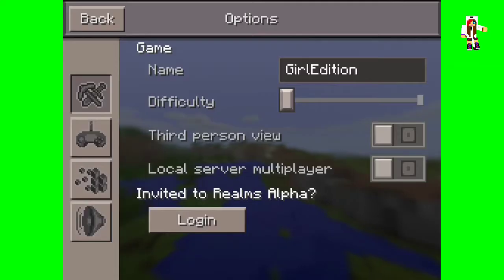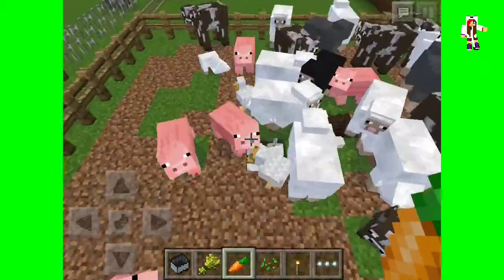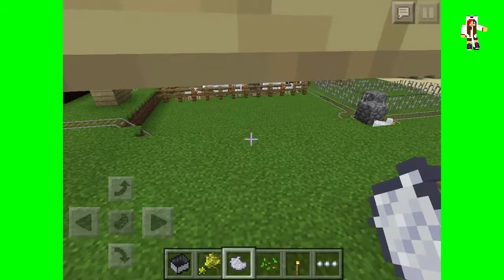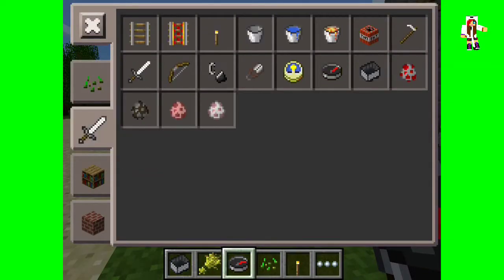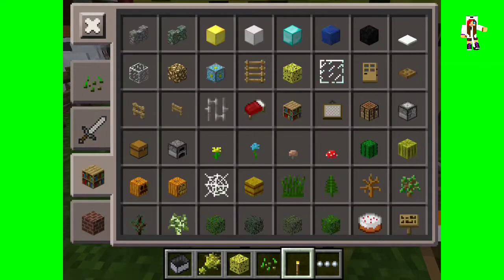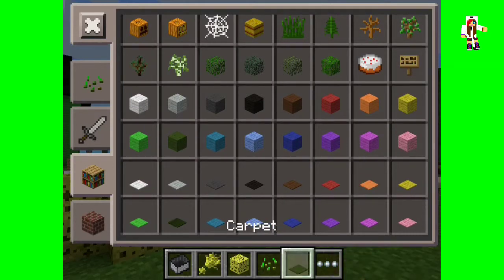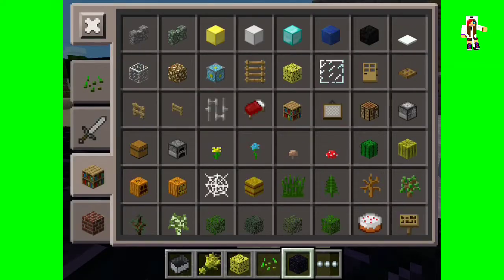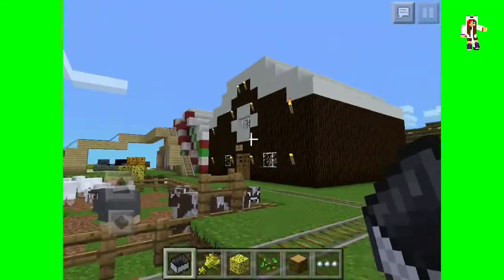Minecraft pe 0.8.0 Update Review!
Next video will be uploaded today too so check it out later on!
(in the next video,i said i would upload after that video but im not.. if you dont understand then check out my next next video next sunday!

Byeeee for now.